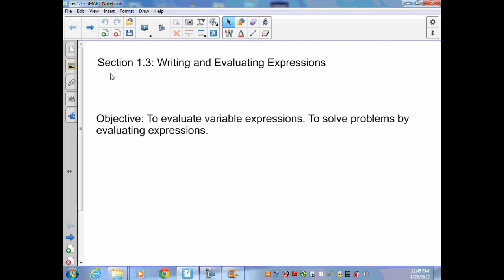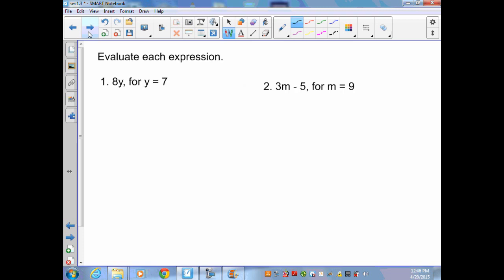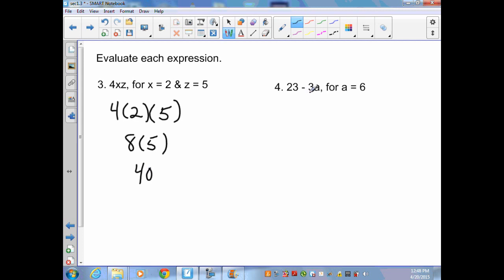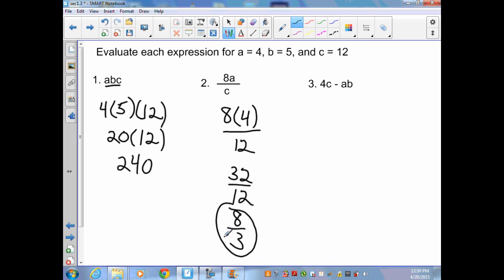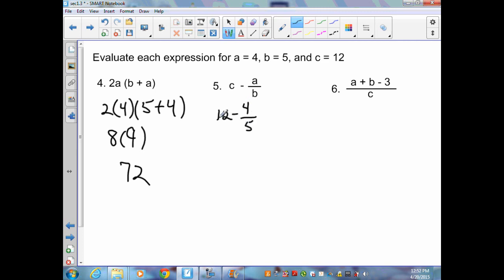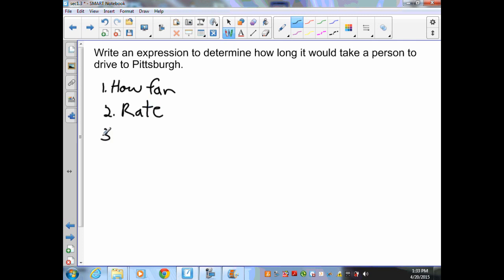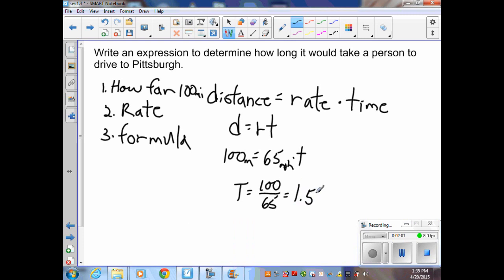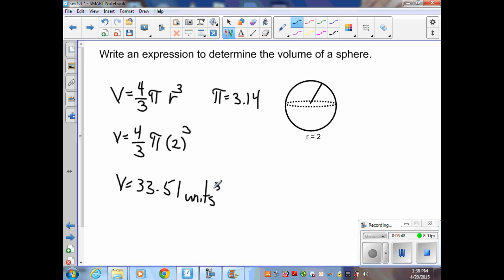Pre Alg sec1 3 writing and evaluating expressions